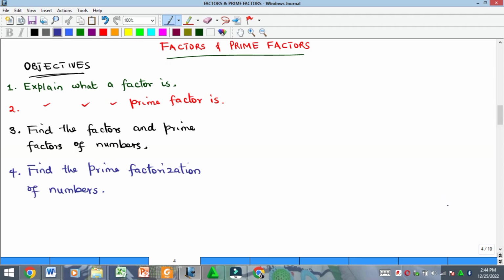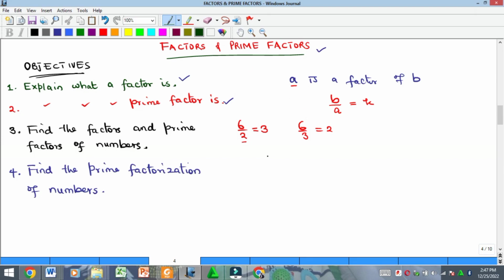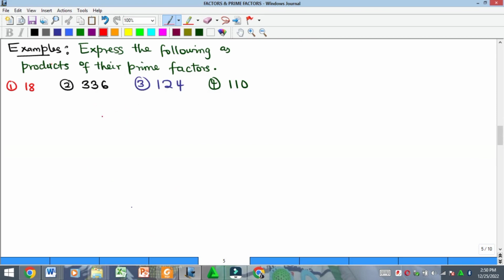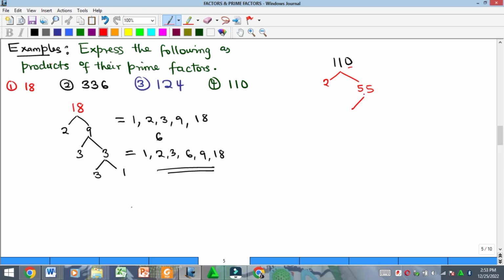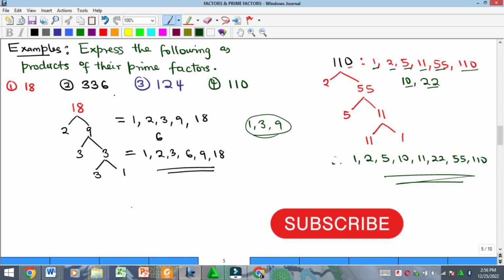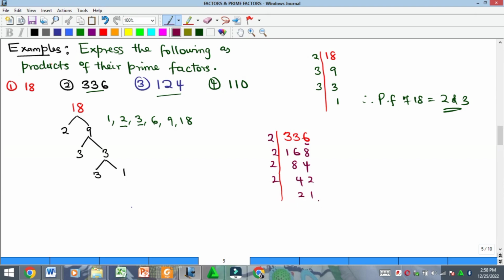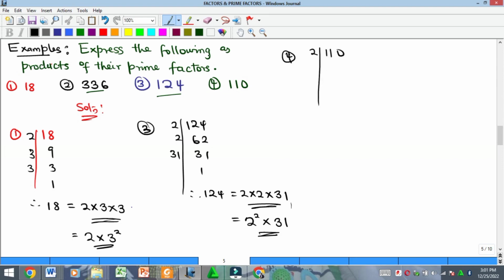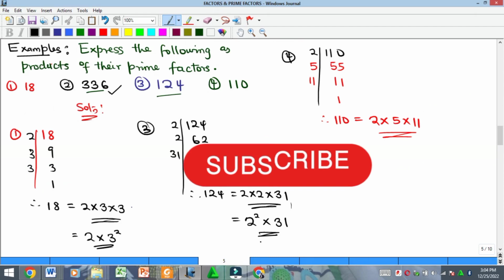Factors | Prime Numbers | Prime Factorization | All you need to know.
All you need to know about Factors, Prime Numbers, Prime Factors and Prime Factorization.